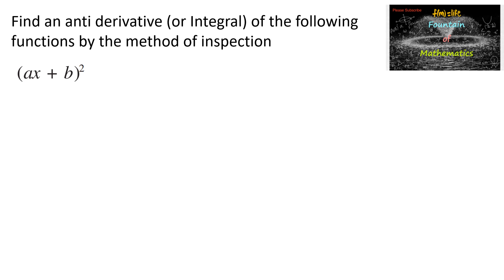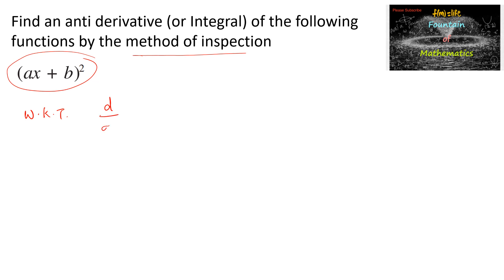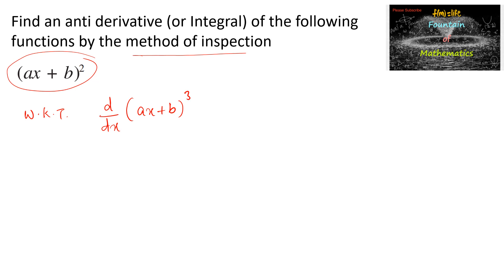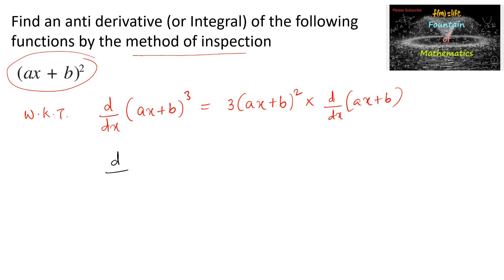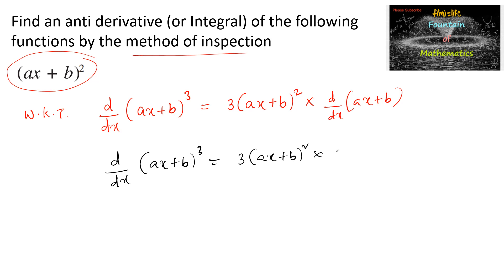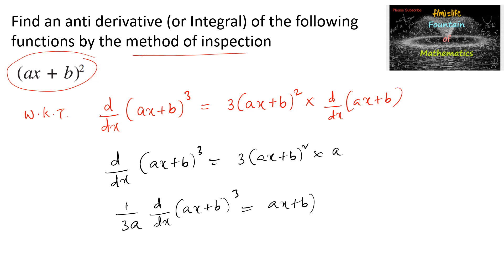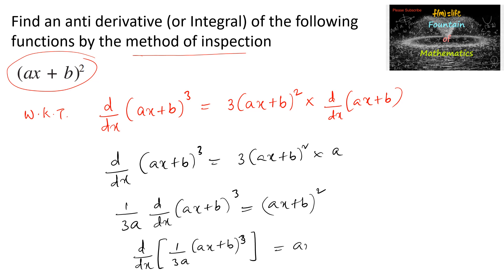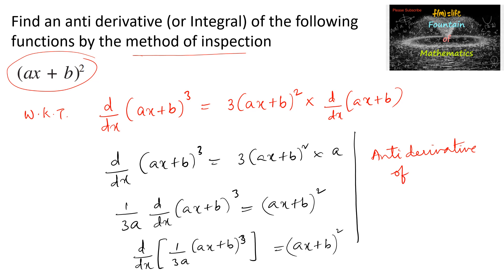Find an anti-derivative (or Integral) of (ax+b)^2 by the method of inspection|CBSE|NCERT|Term 2|Sol